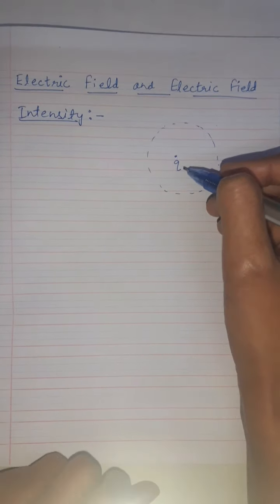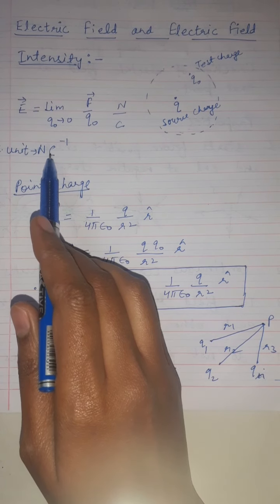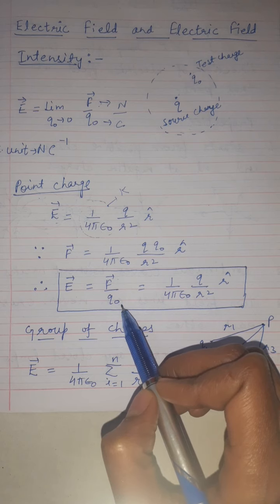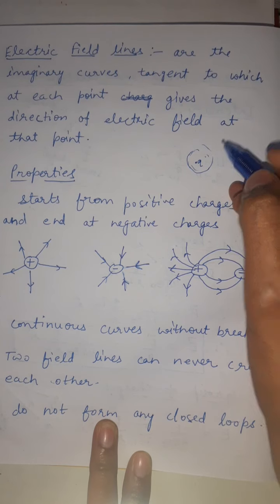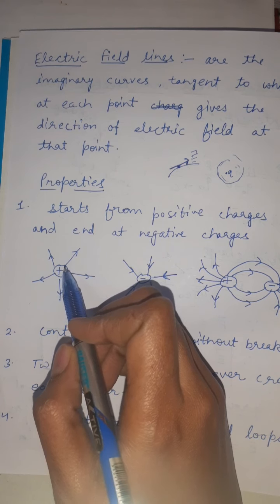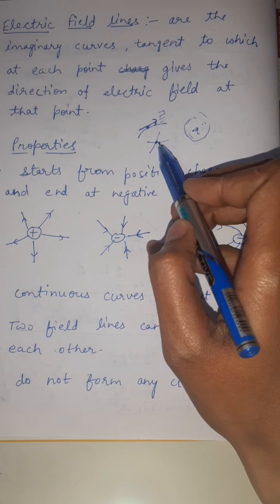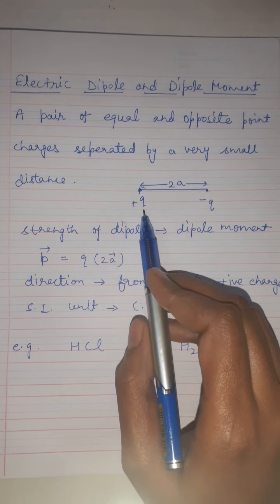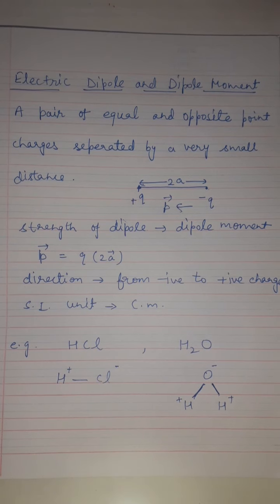Electric charges and fields Lecture-2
Electric field and Electric  field Intensity, Electric field lines and its properties, Electric dipole moment with examples.